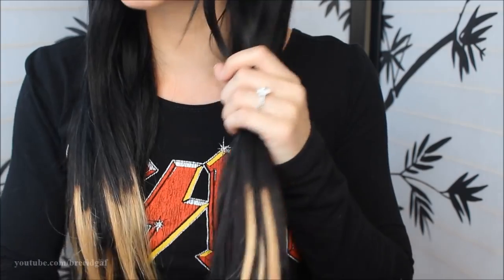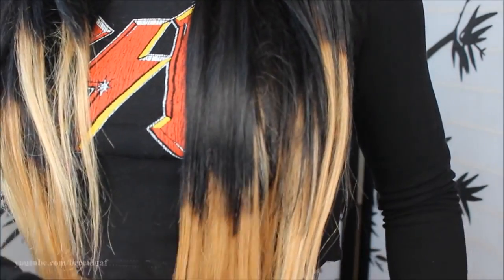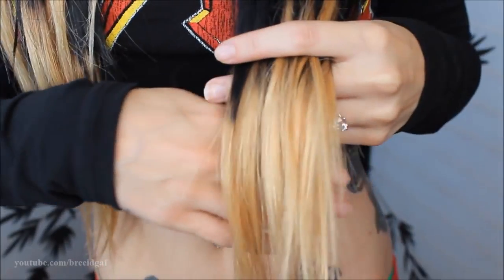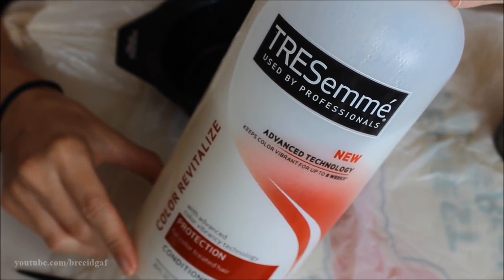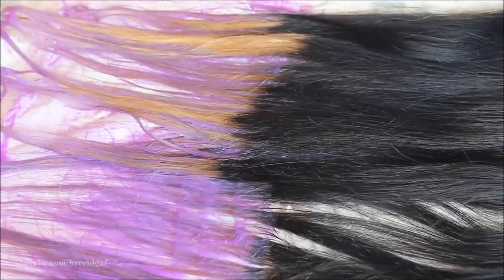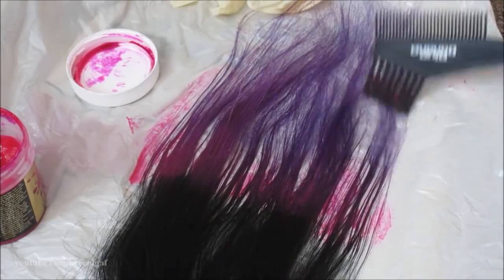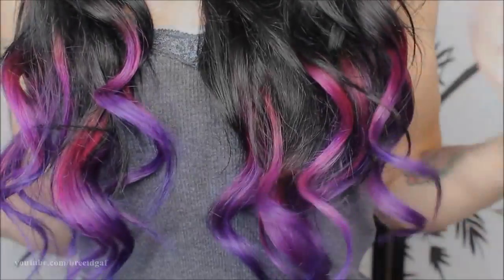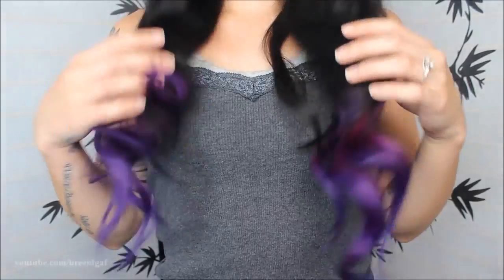Violet & Lavender Colorful Ombre Hair Dye Inspiration---BreeIDGAF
Halloween Special Code: YTBVP ($15.00)   ||  Valid Time: 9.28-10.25

Thanks to our beauty BreeIDGAF and the original link of the video is: